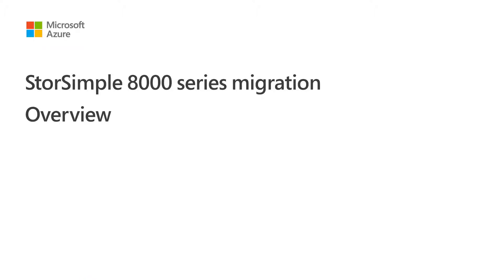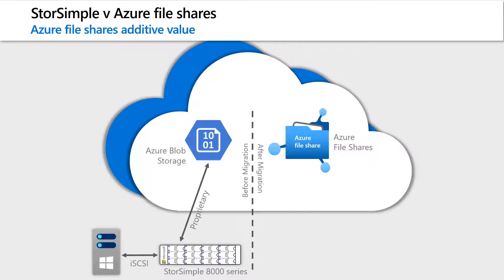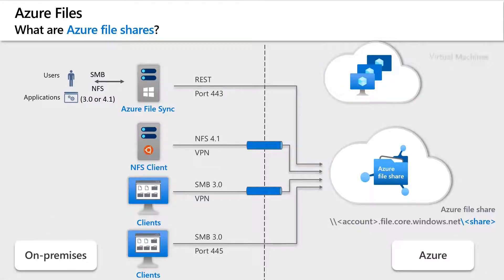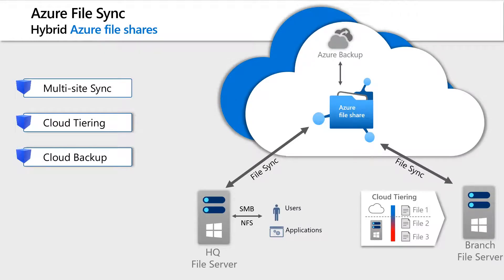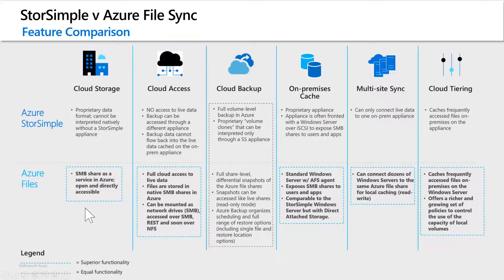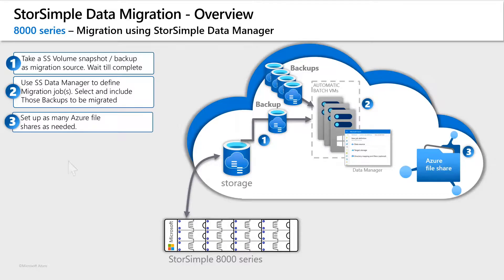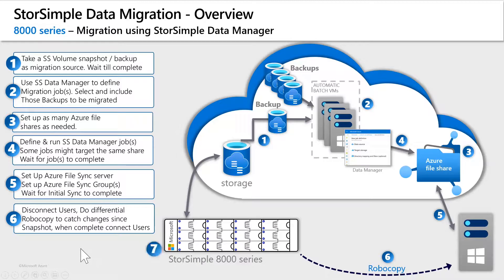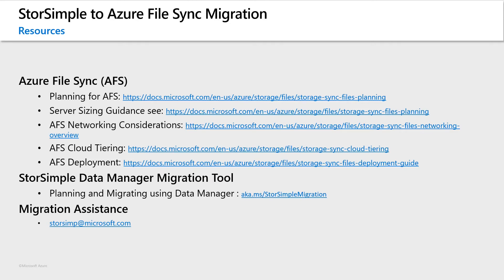StorSimple - Migration Overview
This video provides an overview of a dedicated migration service from StorSimple to Azure file shares with optional Azure File Sync.

StorSimple is an Azure hybrid service that is coming to an end by December 2022. It is important to migrate to the successor technology: Azure file shares with optional Azure File Sync.